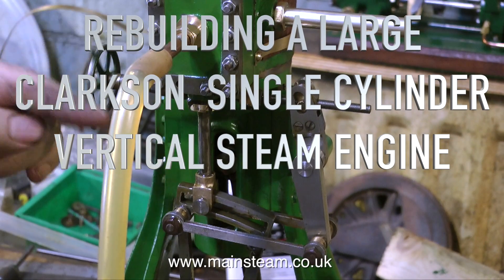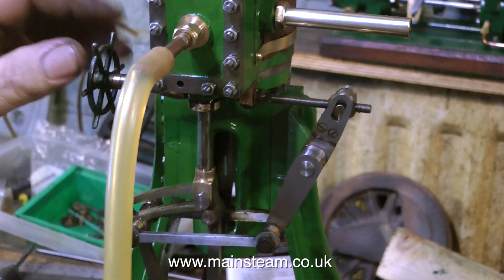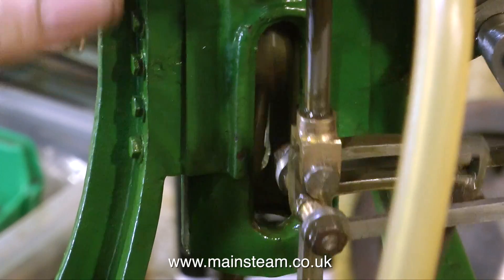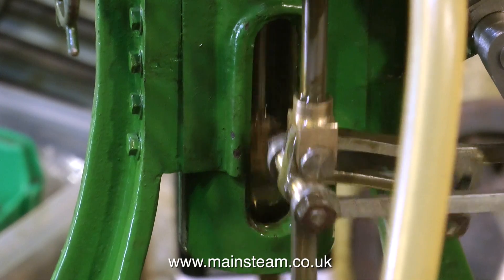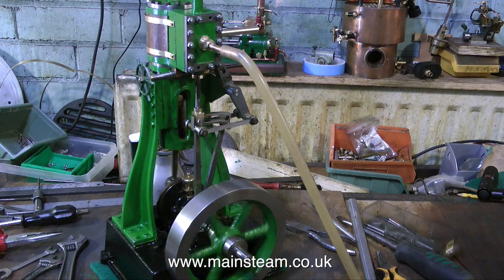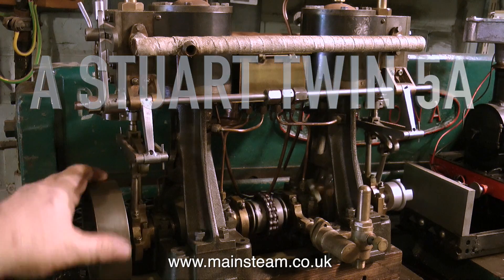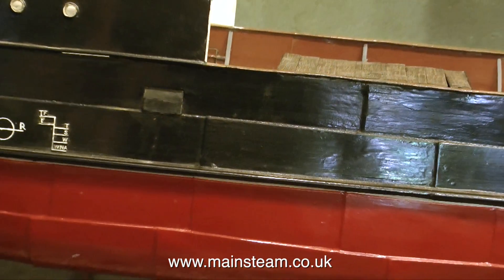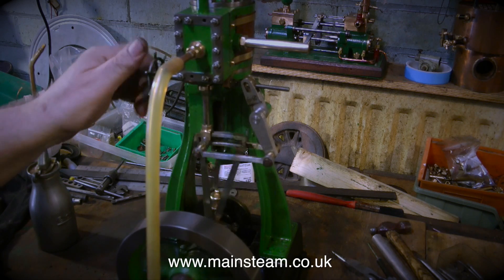REBUILDING A LARGE CLARKSON VERTICAL STEAM ENGINE - PART #30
Rebuilding a Large Clarkson Vertical Steam Engine - Part #30 - The completed rebuild - Final Part.